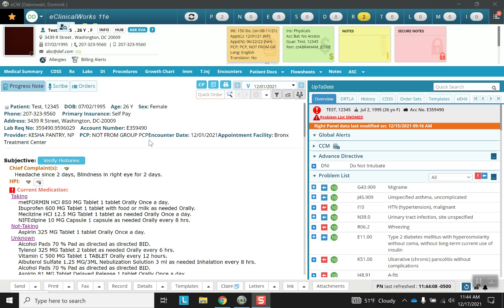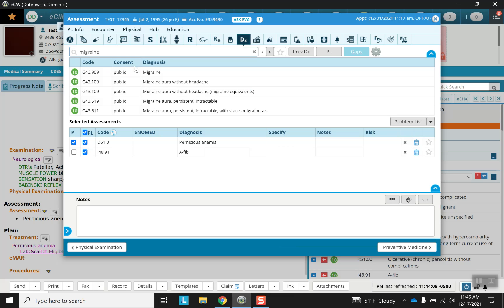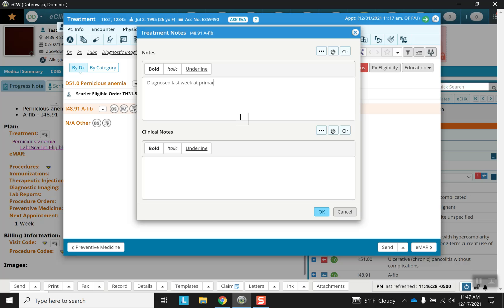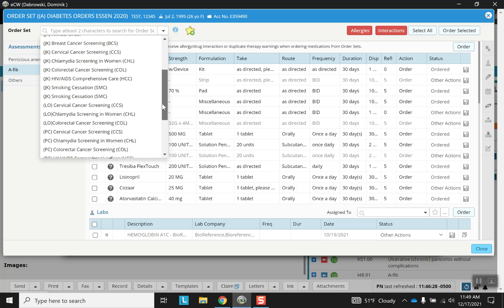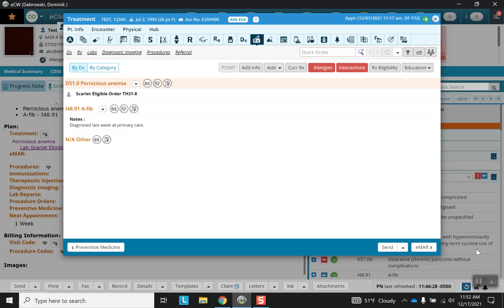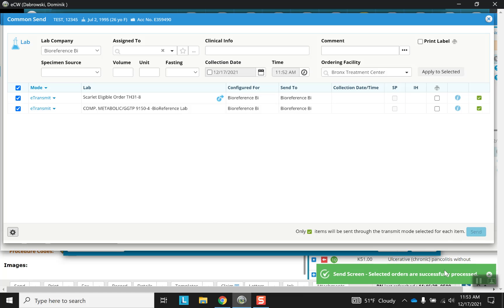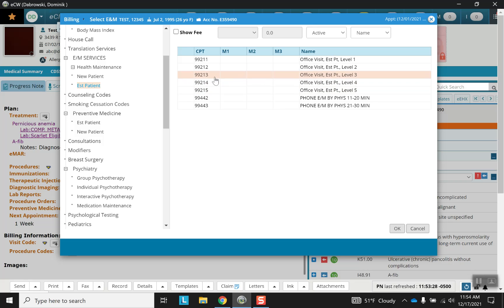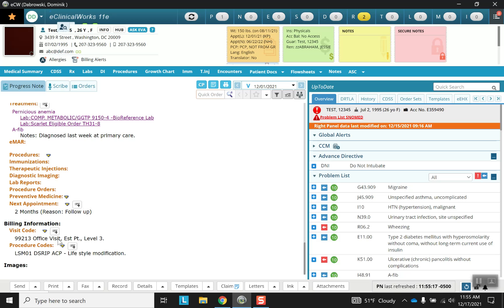eClinical Works Tutorial: Assessment, Treatment, and Billing